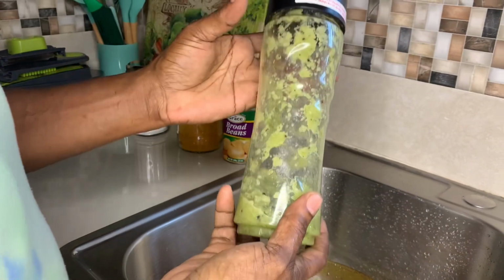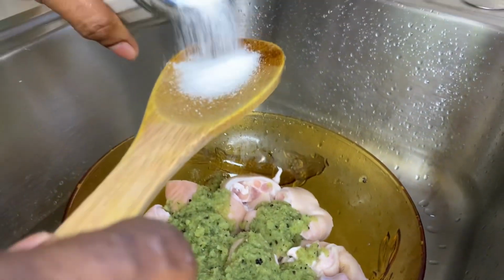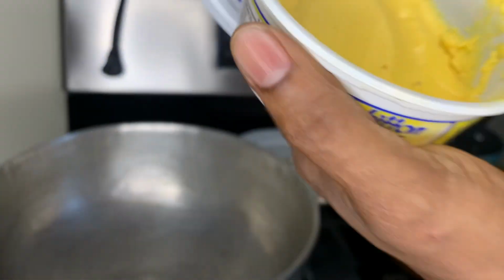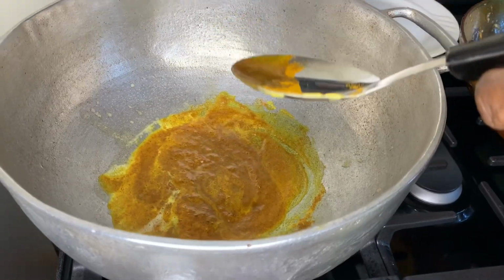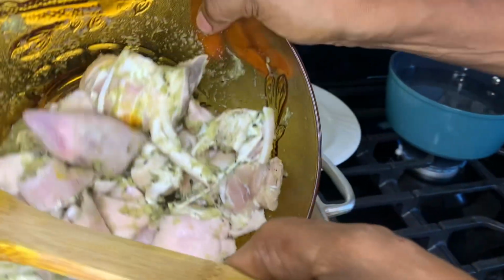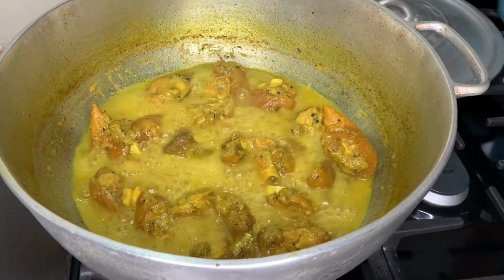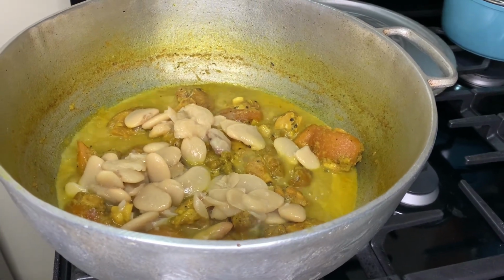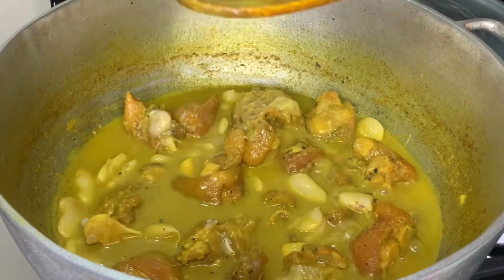I Haven’t Cooked This Meat in Over 20 years! It was so Delicious | Val’s Kitchen